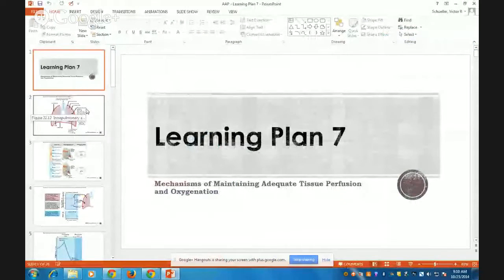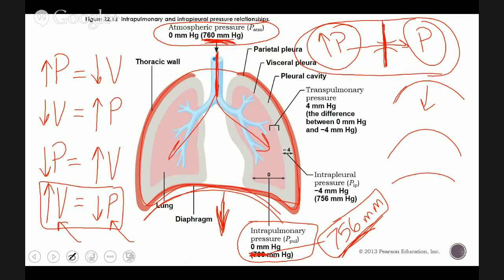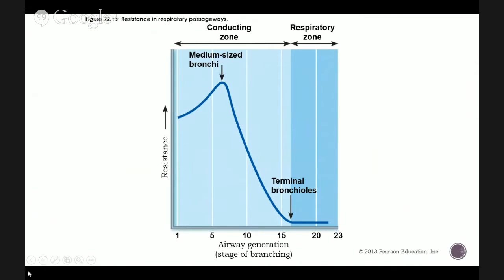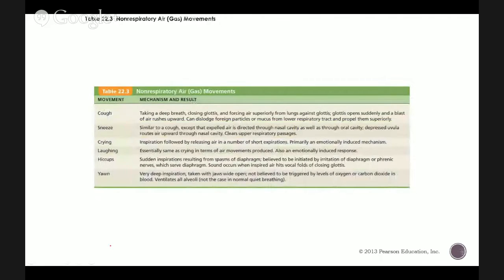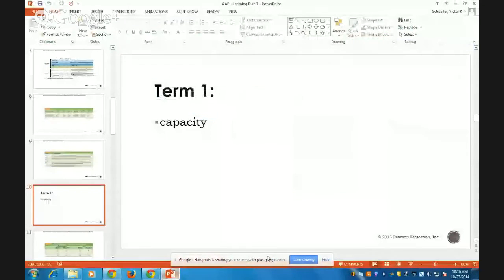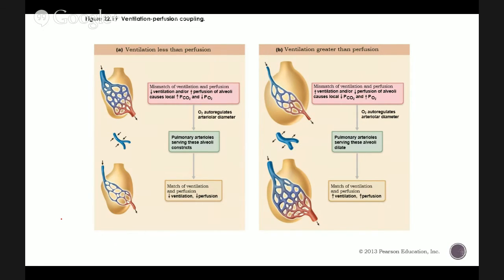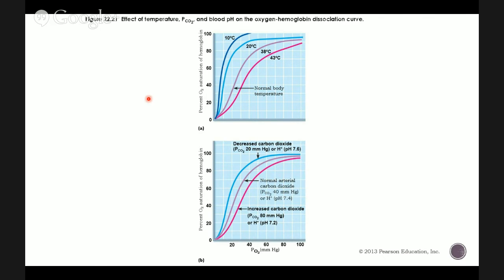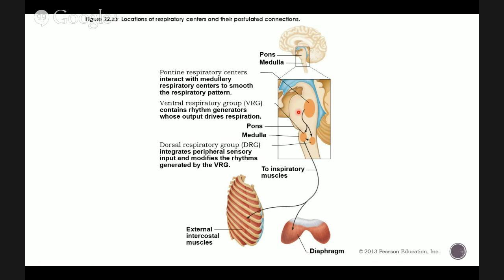AAP LP 7